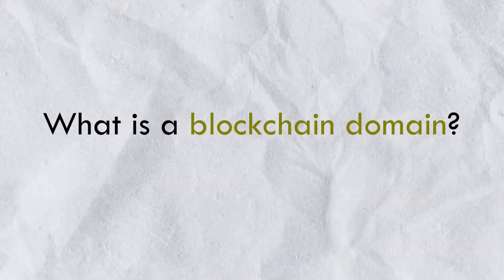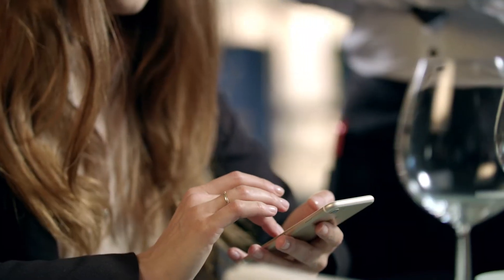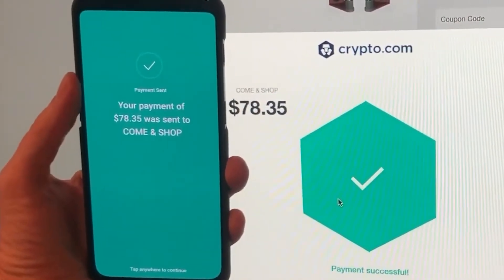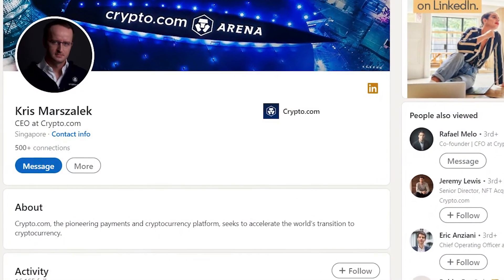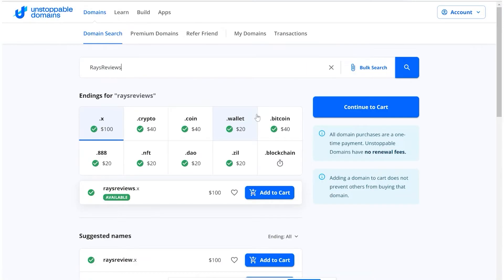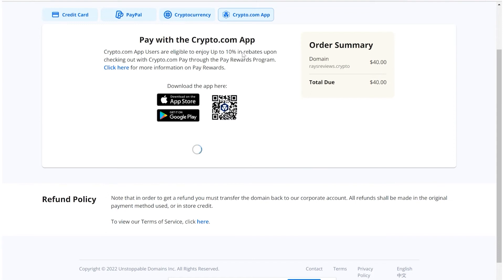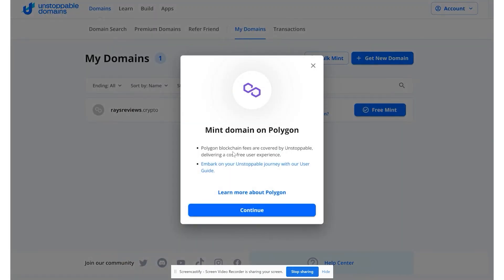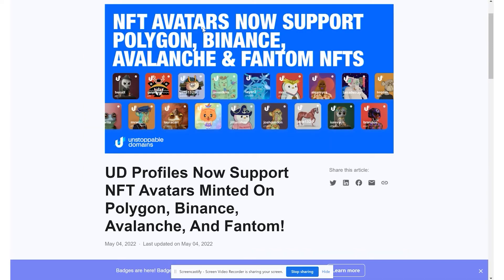Unstoppable Domains - The Hidden Crypto Gem of Web3? [Full Review & Tutorial/Setup]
In this video we will do a full review and tutorial on Unstoppable Domains, one of the most exciting projects in the Web 3.0 world that is fully integrated with Crypto.com Pay.  Unstoppable domains is a blockchain domain service which includes simplifying crypto payments, building uncensorable websites and solving the digital identity problem in the Web 3.0 world.  With Unstoppable domains you can get a blockchain domain with extensions .crypto, .zil, .blockchain as an NFT domain.    Early adopters to crypto domains may benefit like early adopters to .Com.  Blockchain Domains are the future.  In this video, We will show you a full review and setup and tutorial of Unstoppable domains!

0:00 What to Expect in this Video
0:28 What is a Blockchain Domain & Benefits?
1:03 How Unstoppable Domains Simplifies Crypto Payments?
3:11 Unstoppable Domains vs ENS Ethereum Name Service
4:08 How Unstoppable Domains lets you build uncensorable websites?
5:19 Cons of Crypto Domains with Unstoppable Domains
6:47 Pros of Crypto Domains with Unstoppable Domains
7:34 Why Crypto Domains are the future and how you can get rich?
8:14 Digital Identity - Why Unstoppable Domains is the Linkedin of Web 3.0?
9:14 Full Tutorial -Buying your First Unstoppable Domains
11:43 Full Tutorial - Minting your Unstoppable Domain on Polygon for Free
14:30 Full Tutorial - Avatars on Unstoppable Domains
16:01 Full Tutorial - Setting up your Unstoppable Domain & All Features

Hodlnaut - Get a $30USD Bonus and Earn up to 5.2% on your BTC!

or code znfxxvfhut to sign up for Crypto.com and we both get $25 USD :)

Voyager Digital - I'm inviting you to start investing in crypto with Voyager. Use code 14E093 or this link to claim your BTC:

Sign up for Coinbase using my link and we can each get $10 in Bitcoin

Video Editing Services:
Are you a new content creator / new Youtuber and need help with video editing?

My Simple Green Screen Youtube Studio & Equipment:
16x Poster Board Green Screen
Scotch Removable Mounting Squares
Luyaba LED Ring Light for Lighting
SunPak TriPod
Blue Yeti Microphone
Camera Sony A7C (or just use your Iphone)
Memory Card

Keep in mind that we may receive commissions when you click our links and make purchases. However, this does not impact our reviews and comparisons. We are highly selective in our products and give you an honest opinion to help you make the best selections for yourself.